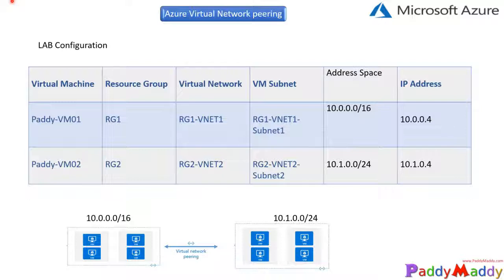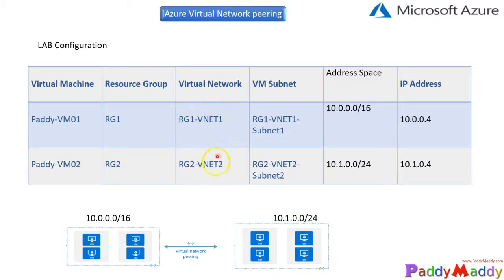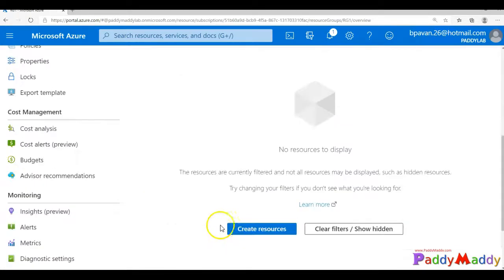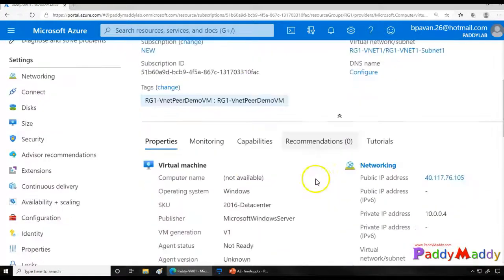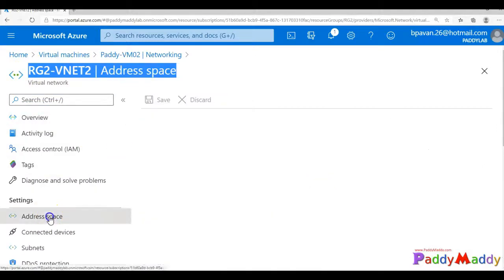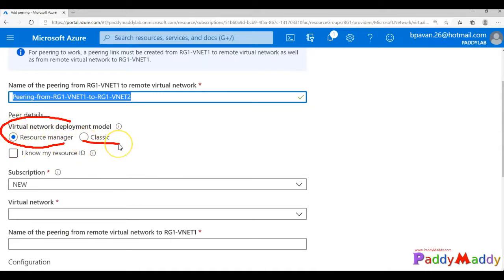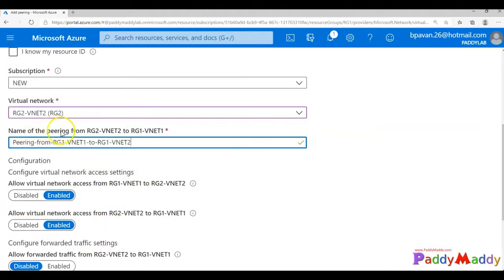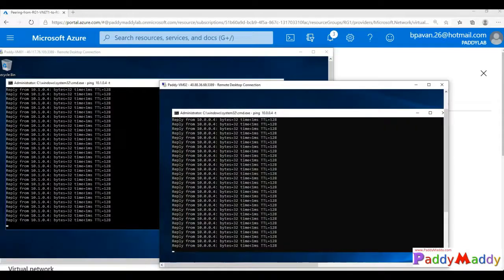Microsoft Azure Virtual Network Peering Demo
Virtual Network to vnet peering azure step by step DEMO
You can connect virtual networks to each other with virtual network peering. These virtual networks can be in the same region or different regions (also known as Global VNet peering). Once virtual networks are peered at, resources in both virtual networks are able to communicate with each other, with the same latency and bandwidth as if the resources were in the same virtual network.
Azure Virtual Network (VNet) is the fundamental building block for your private network in Azure. VNet enables many types of Azure resources, such as Azure Virtual Machines (VM), to securely communicate with each other, the internet, and on-premises networks. VNet is similar to a traditional network that you'd operate in your own data center but brings with it additional benefits of Azure's infrastructure such as scale, availability, and isolation.

Why use an Azure Virtual network?
Azure virtual network enables Azure resources to securely communicate with each other, the internet, and on-premises networks. Key scenarios that you can accomplish a virtual network include - communication of Azure resources with the internet, communication between Azure resources, communication with on-premises resources, filtering network traffic, routing network traffic, and integration with Azure services.

Communicate with the internet
All resources in a VNet can communicate outbound to the internet, by default. You can communicate inbound to a resource by assigning a public IP address or a public Load Balancer. You can also use public IP or public Load Balancer to manage your outbound connections

Communicate between Azure resources
Azure resources communicate securely with each other in one of the following ways:

Through a virtual network: You can deploy VMs, and several other types of Azure resources to a virtual network, such as Azure App Service Environments, the Azure Kubernetes Service (AKS), and Azure Virtual Machine Scale Sets

Through a virtual network service endpoint: Extend your virtual network private address space and the identity of your virtual network to Azure service resources, such as Azure Storage accounts and Azure SQL Database, over a direct connection. Service endpoints allow you to secure your critical Azure service resources to only a virtual network.

Through VNet Peering: You can connect virtual networks to each other, enabling resources in either virtual network to communicate with each other, using virtual network peering. The virtual networks you connect can be in the same, or different, Azure regions.